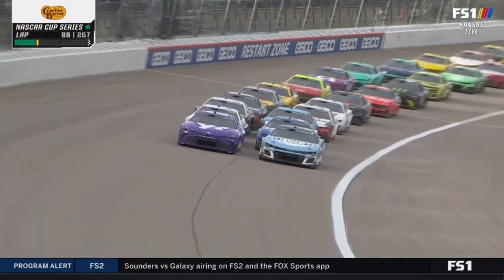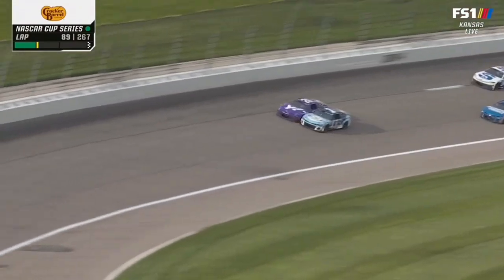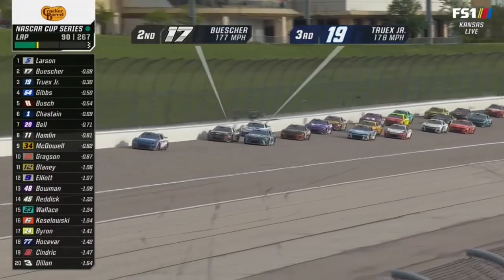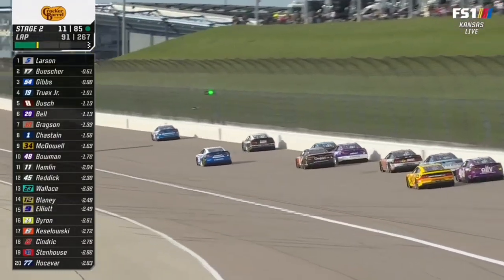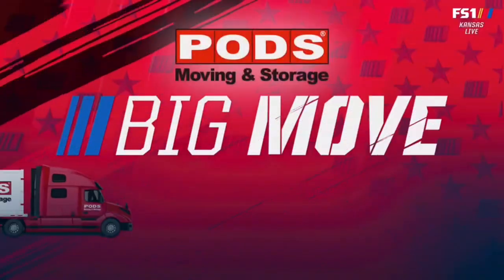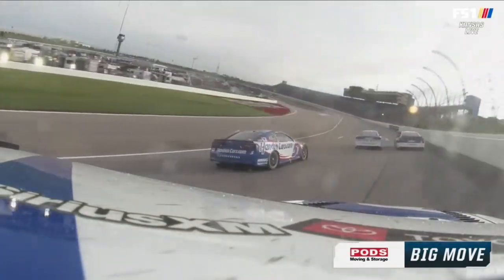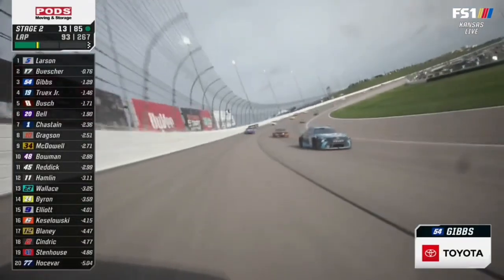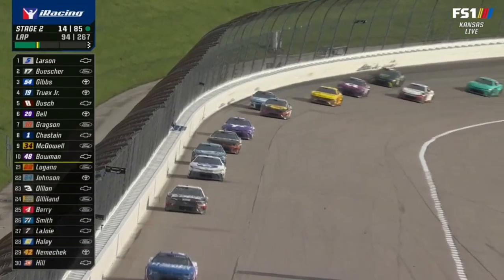STAGE 2 RESTART (5 WIDE) - 2024 ADVENTHEALTH 400 NASCAR CUP SERIES AT KANSAS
Shoutout to SeatGeek for sponsoring my channel! use "SKEWCAR" at checkout for $20 off your first purchase!

RAZE Energy has sent me a great offer to share with all of you! Introducing the RAZE Energy Sampler pack!

In this pack you recieve:

4 Cans of RAZE Energy
2 RAZE on the go Samples
4 Broken Arrow Samples
2 Hyper Sleep Samples
$10 Gift card

This bundle retails at $46, but not today when you use the link I shared!

You'll receive all of these items for just the price of shipping and handling! ($9.99 after code is applied) 👇👇

What is SeatGeek?

SeatGeek is a ticket app that takes the confusion out of buying tickets! It's pretty simple, SeatGeek gives a 0-10 score on tickets to let you know if you're getting a good or bad deal (green=good, red=bad) so no more guessing on if you're getting a good/bad deal on seats to events!

So if you're looking to get some tickets to an upcoming NASCAR/NFL or other kind of event?

Highlights from all NASCAR Cup Series, NASCAR Craftsman Truck Series and ARCA Menards Series action from Kansas

2024 AdventHealth 400
2024 Heart of America 200
2024 Tide 150